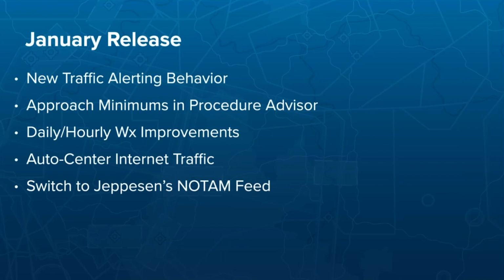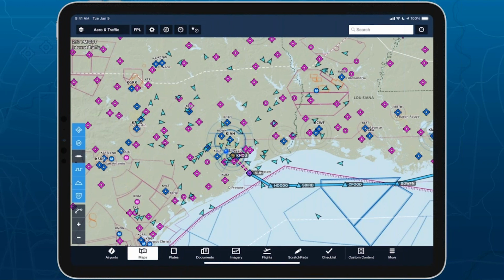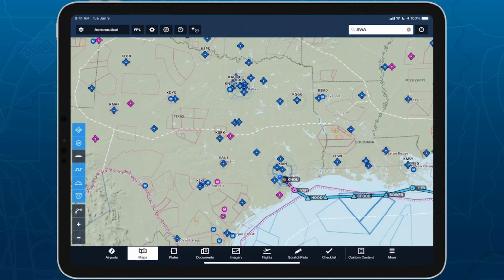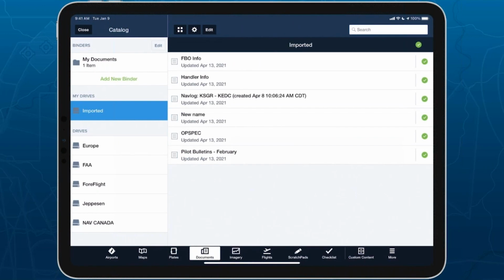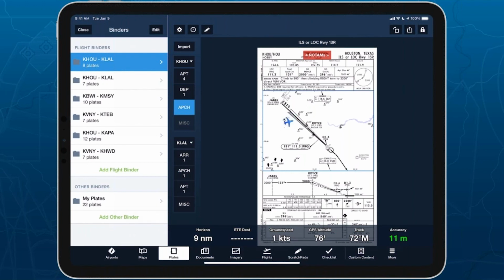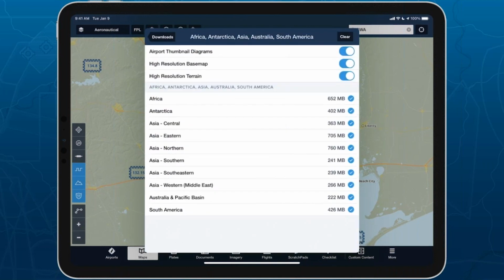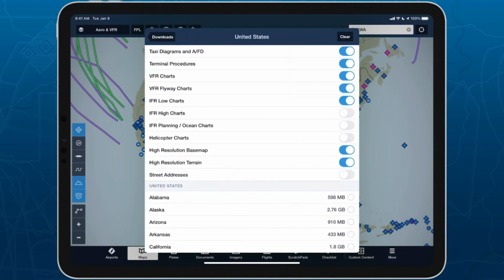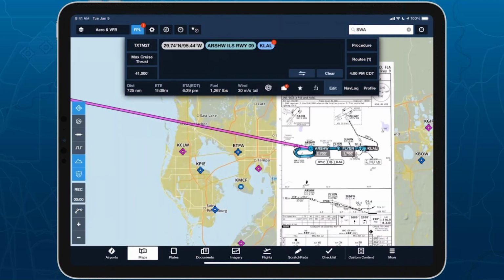ForeFlight on Frequency: 2021 Q1 New Feature Roundup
Join ForeFlight Videographer and Marketing Specialist Sam Taylor to get the in-depth scoop on all the exciting features we've released so far in 2021, including smarter Traffic Alerts, the new Maps Sidebar, workflow-enhancing Flight Binders in Plates, and more!

to watch other recorded webinars and sign up for upcoming ones!